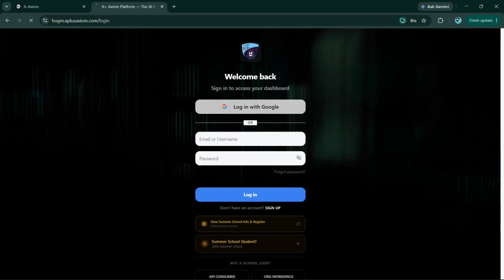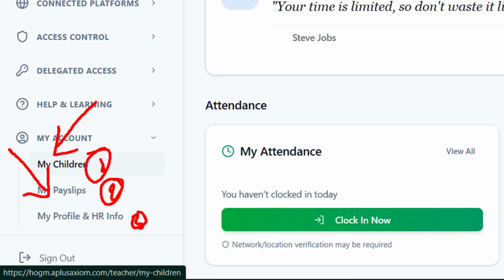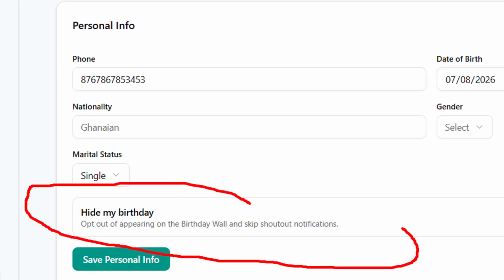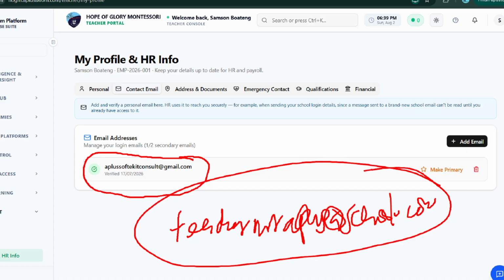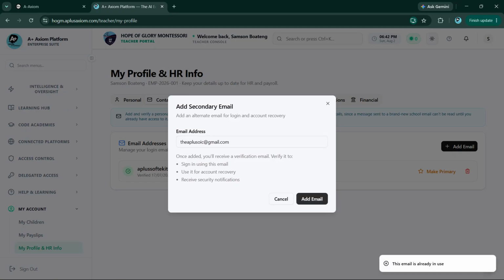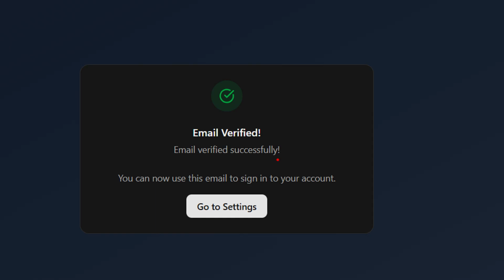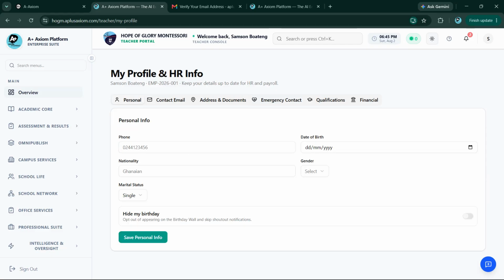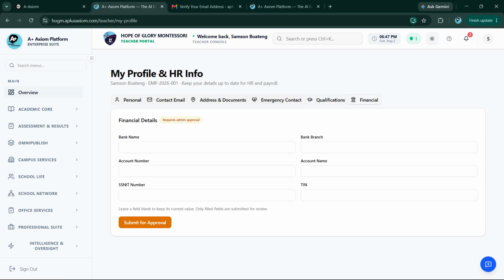HOW TO COMPLETE STAFF HR PROFILE TO GET ACCESS TO ORGANIZATIONAL EMAIL